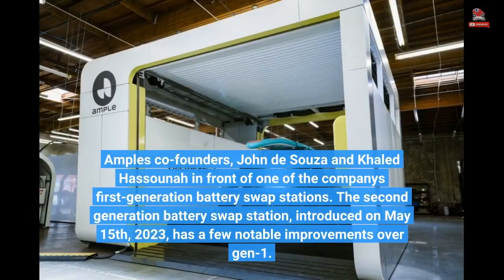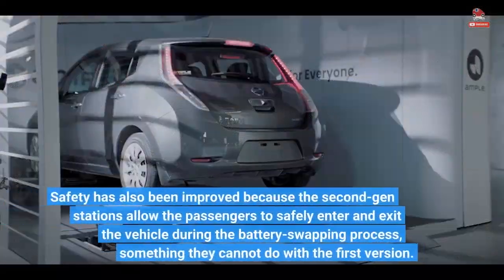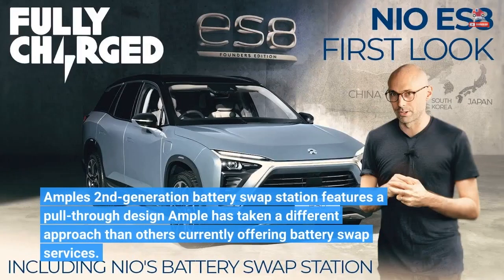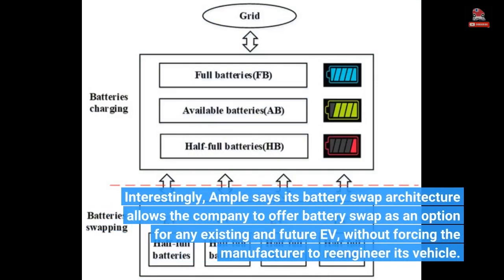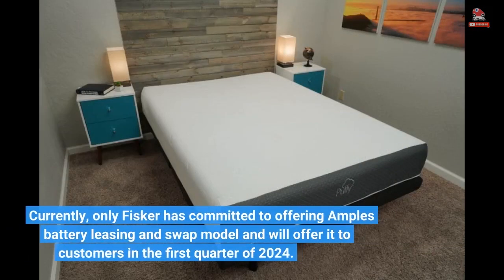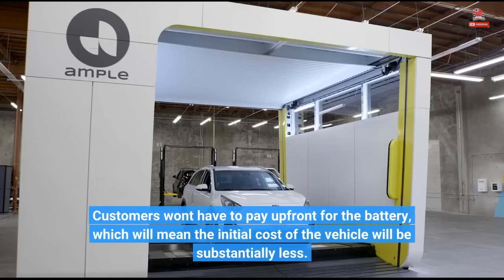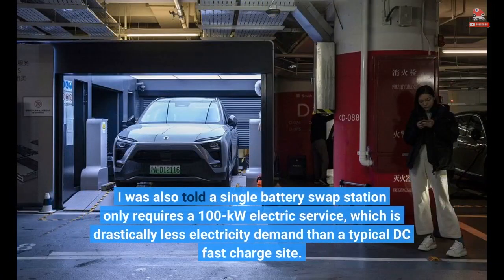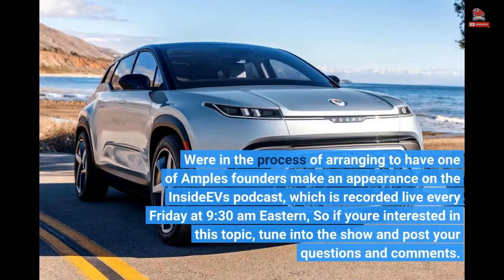Ample Shows off Its 2nd Generation Battery Swap Station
Ample, the EV battery swapping startup based in California, recently introduced its second-generation battery swap station and we were invited to the event to check it out.  The company has twelve of its first-generation battery swap stations operating in the Bay Area and two in Madrid, Spain. I was told that the stations they have in California perform hundreds of battery swaps every day in a pilot program with Ample's partner Uber and have been in service since 2021. Ample's co-founders, John de Souza and Khaled Hassounah in front of one of the company's first-generation battery swap stations.  The second...